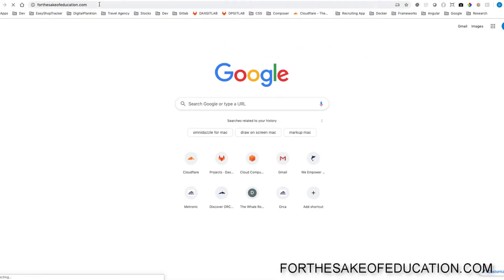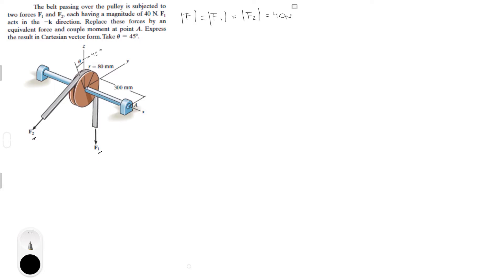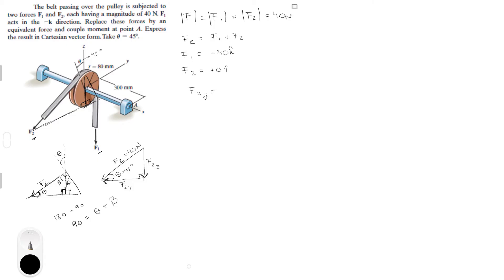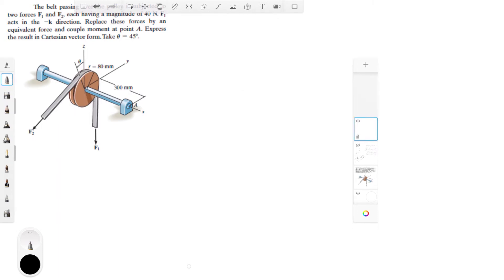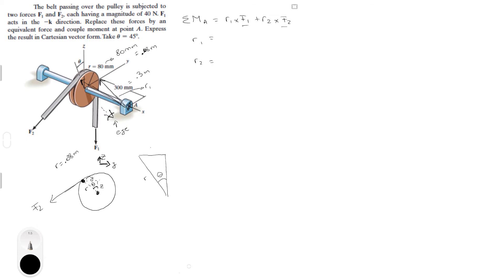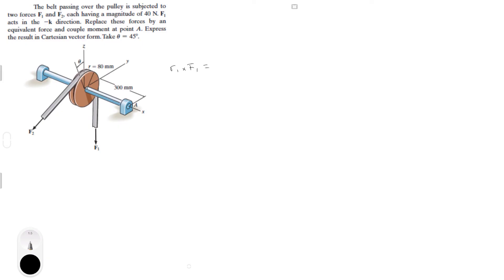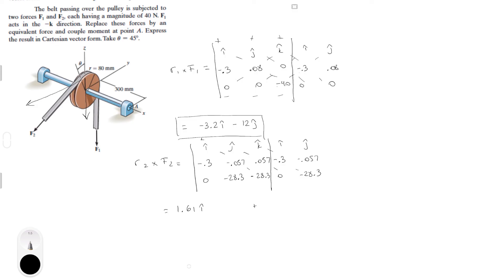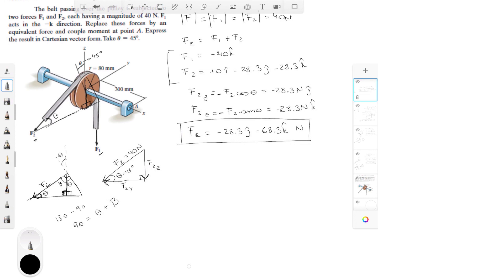Belt passing over the pulley with theta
The belt passing over the pulley is subjected to two forces F1 and F2, each having a magnitude of 40 N. F1 acts in the -k direction. Replace these forces by an equivalent force and couple moment at point A. Express the result in Cartesian vector form. Take u = 45.